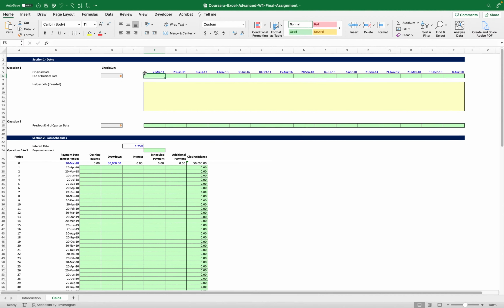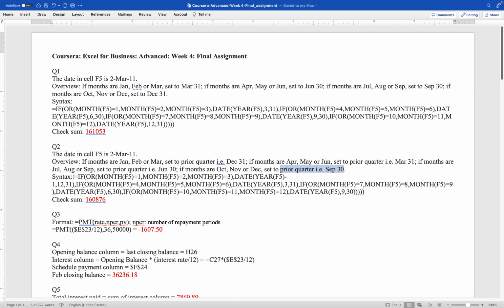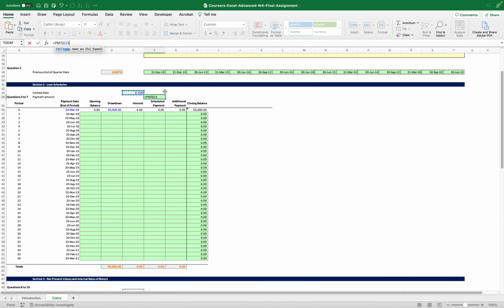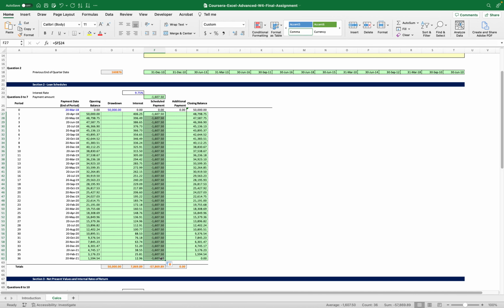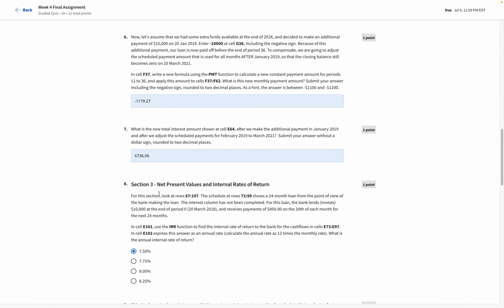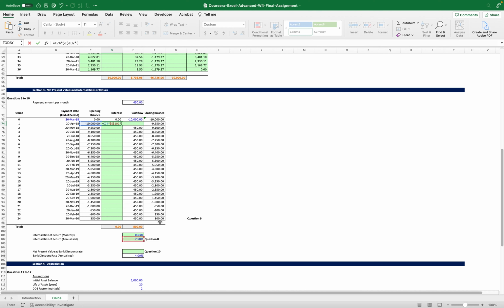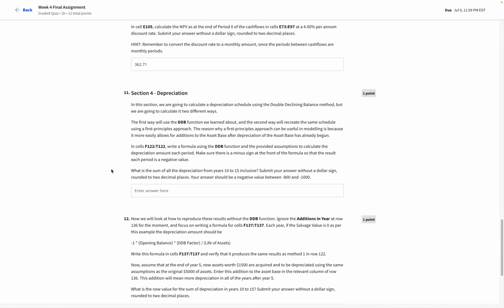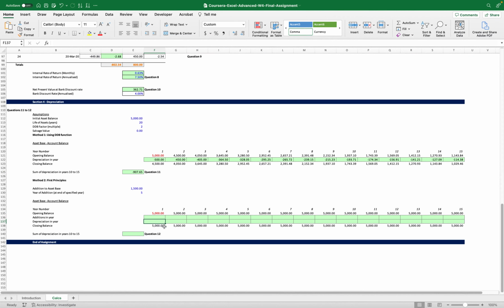Coursera: Excel for Business | Advanced Week 4: Final Assignment Solution Answers